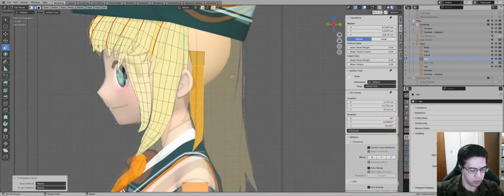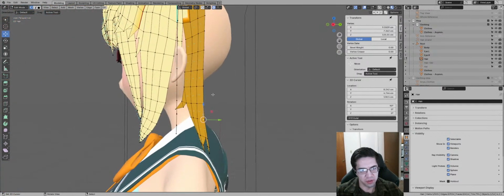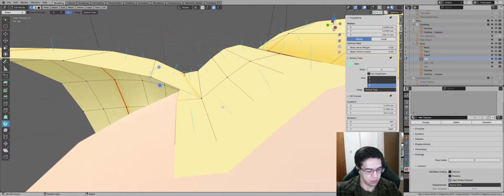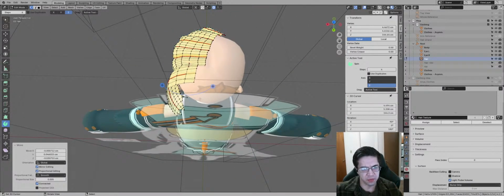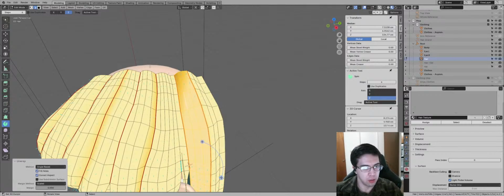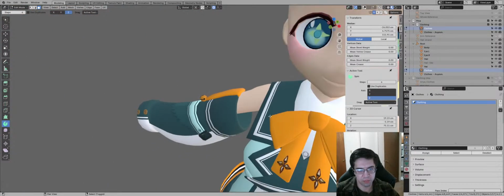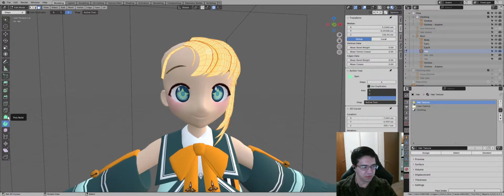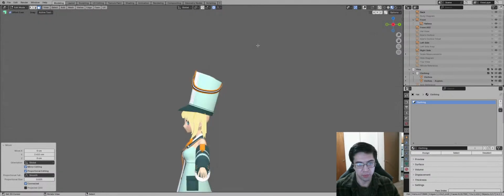More work on Pina model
Working on my personal fan made 3D model for @PinaPengin

I post to Twitter maybe once a month on average, but at least I announce my streams there